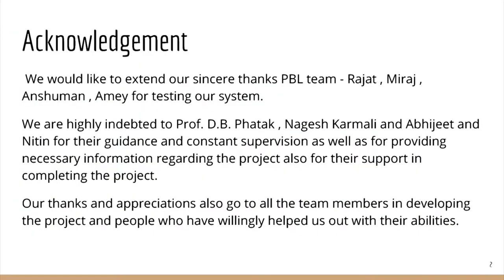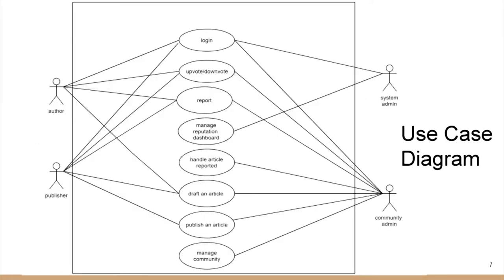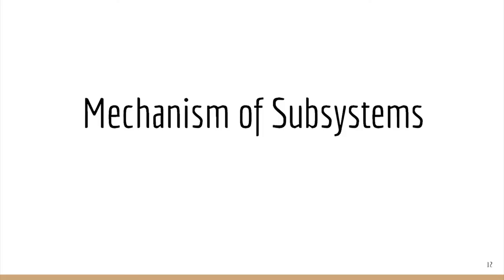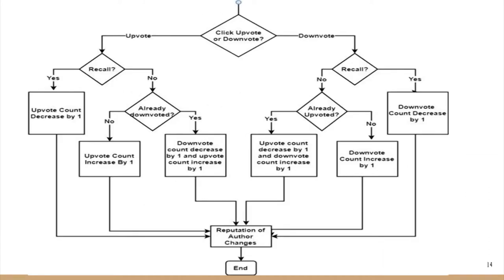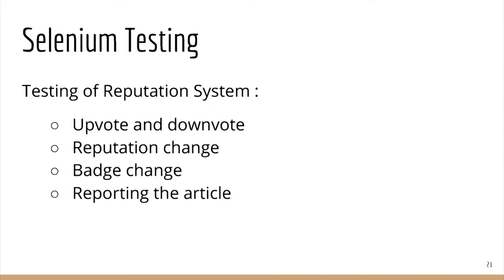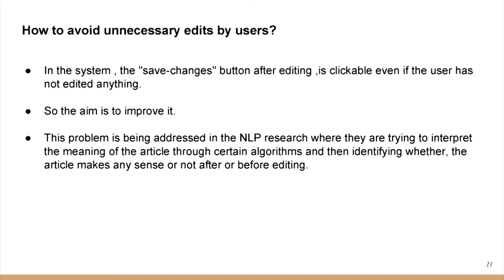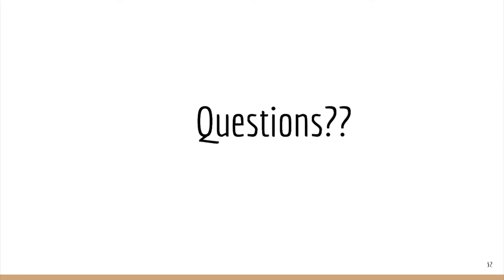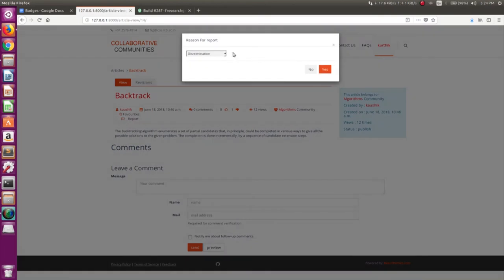SI2018 S010 Reputation System for System of Collaborative Community